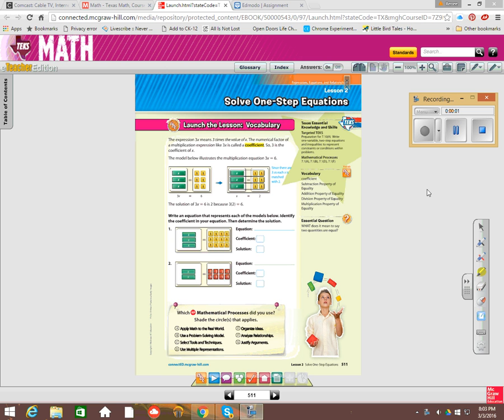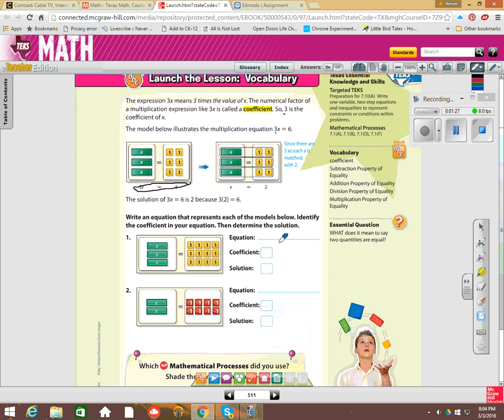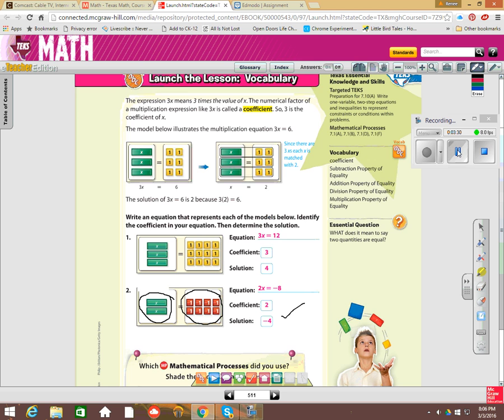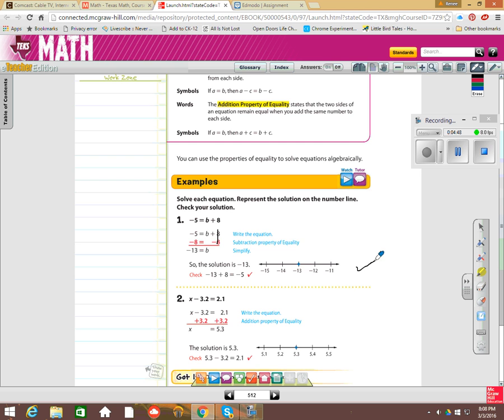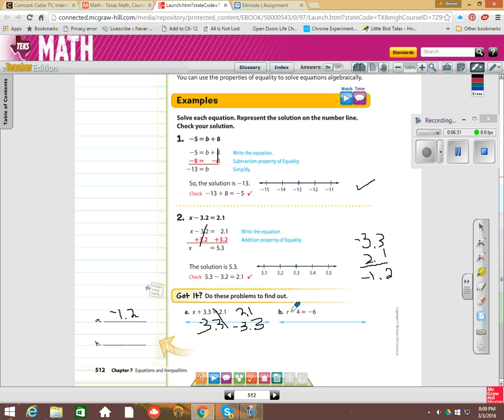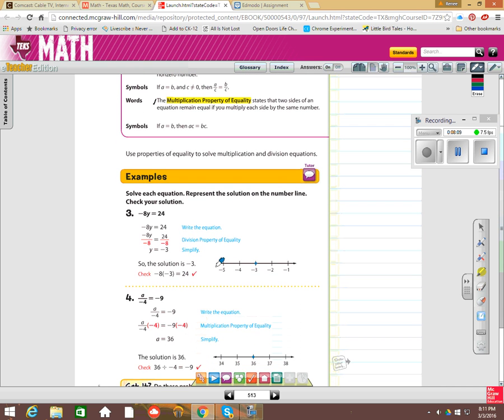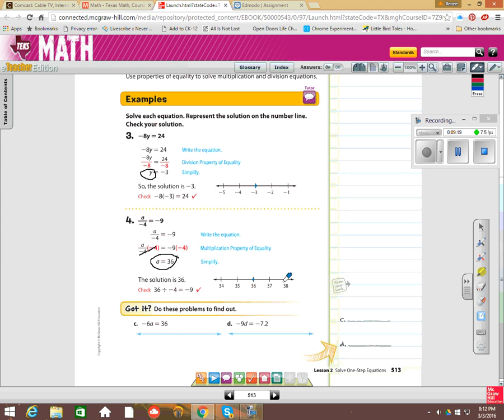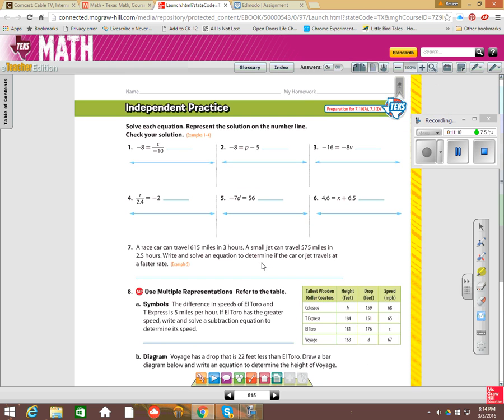One Step Equations Tutorial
One Step Equations Tutorials